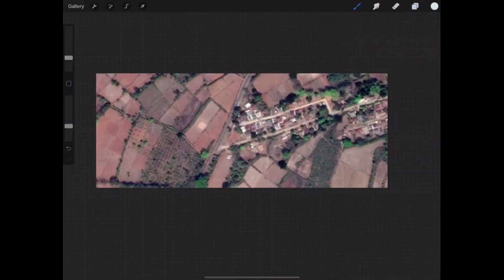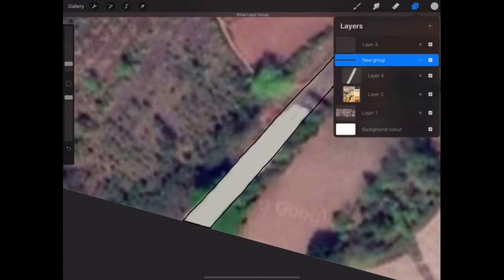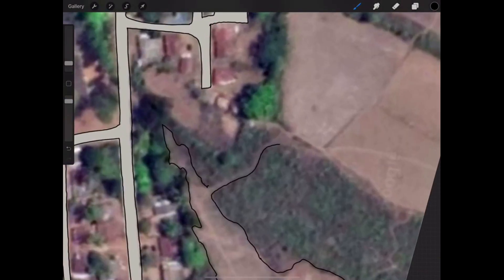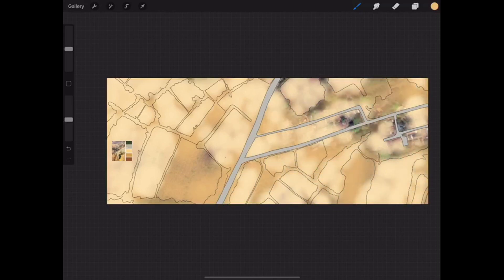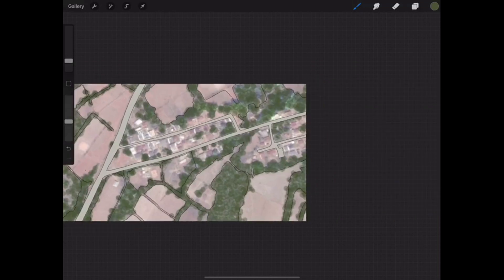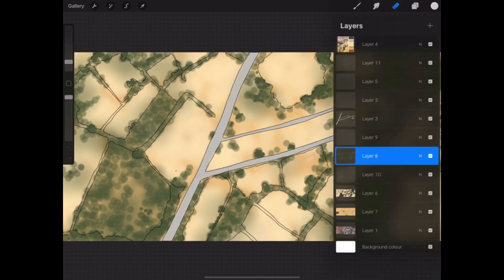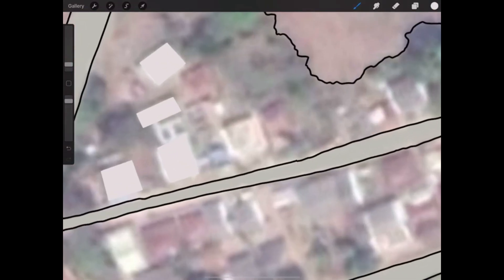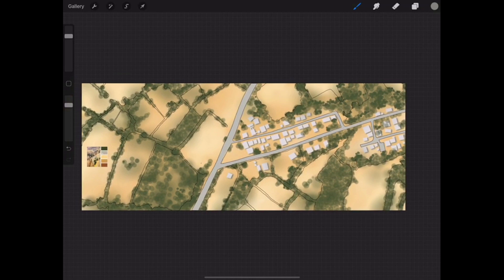Create your own Color Themed Map using Procreate | Ipad Pro Tutorial for Architectural Presentations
Time-Lapse Video Tutorial on Converting Google Earth Map Image into Aesthetic Color Themed Map for Architectural Presentation Sheets.

Apps Use - Procreate
Device - IPad Pro 12.9 inches, 2nd Generation Apple Pencil